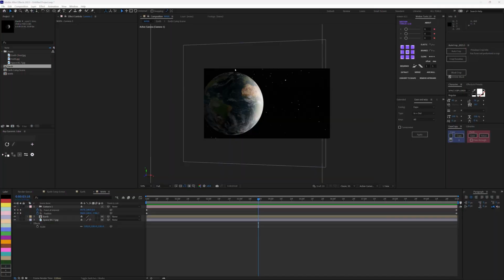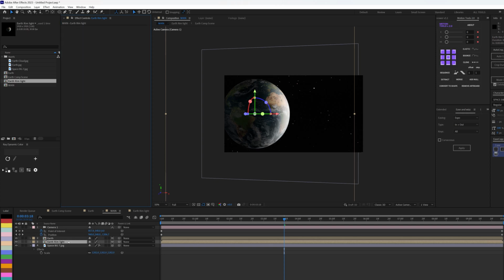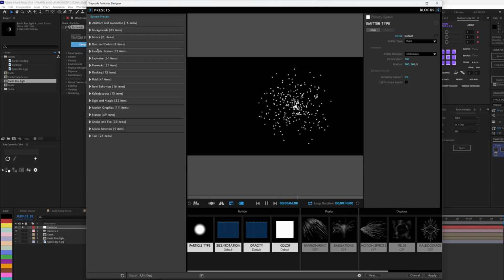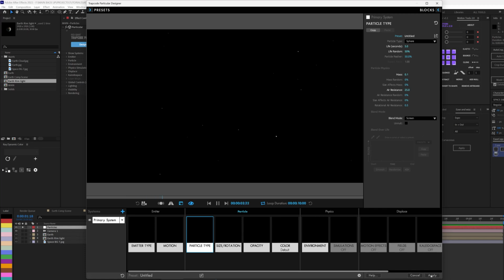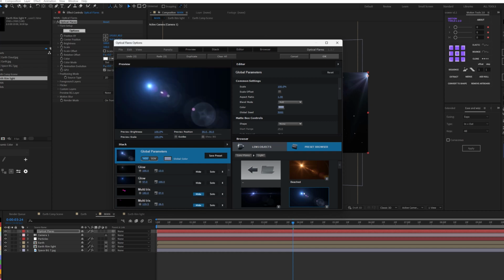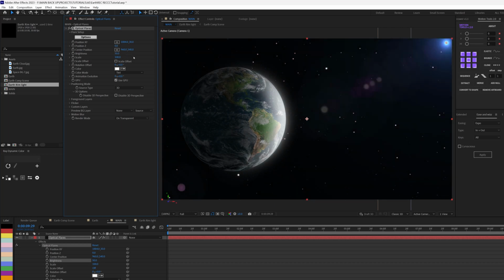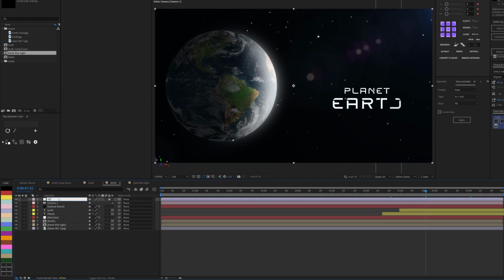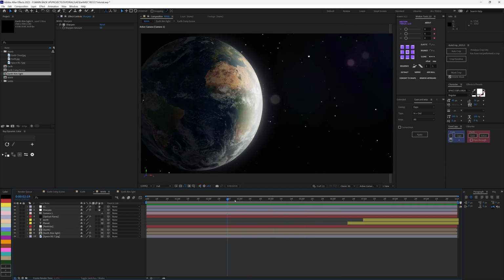Realistic Earth After Effects Tutorial Part 2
For the conclusion of this after effects tutorial, I will demonstrate how I enhanced the cinematic appearance of this earthly scene. Enjoy!